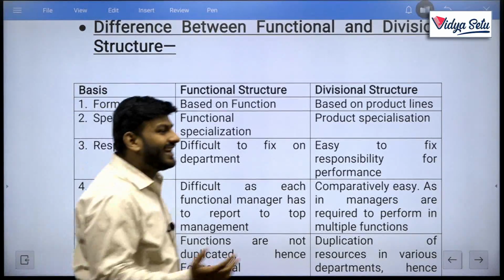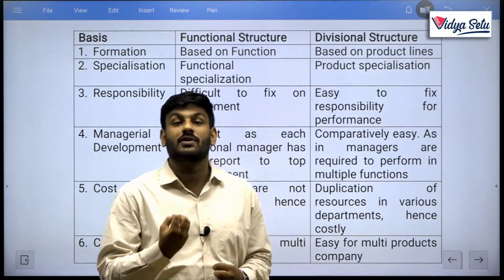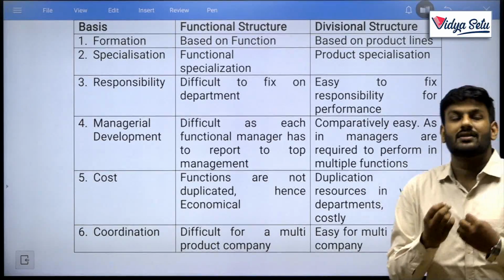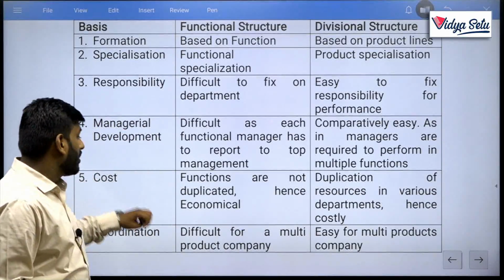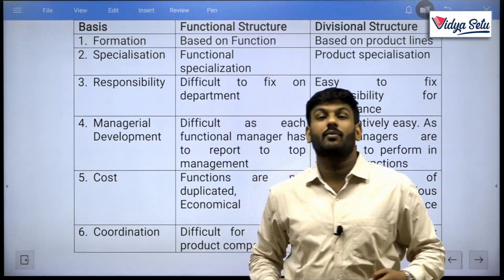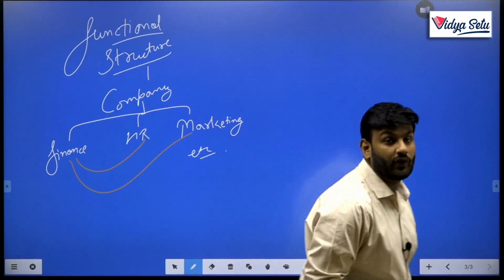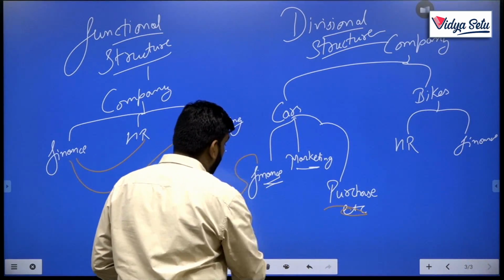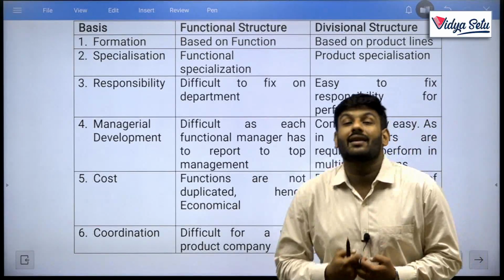Class 12 Bst Chapter 5 Organising Difference Between Functional & Divisional Structure | Lect 12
Divisional structure is suitable for those business enterprises where a large variety of products are manufactured using different productive resources. When an organisation grows and needs to add more employees, create more departments and introduce new levels of management, it will decide to adopt a divisional structure. Table 1 provides a comparison of functional
and divisional structure to provide further clarity on the topic. Thus, it can be said that business operates in a dynamic environment and those enterprises which fail to adapt to change are unable to survive. Hence, management must continuously review its plans and objectives and accordingly the organisation structure of the enterprise should also be subjected to periodic
review to determine if modification is required. An organisation structure, at all times should contribute towards the achievement of the enterprise’s objectives and should provide scope for initiative so that contribution of personnel can be maximum and effective.